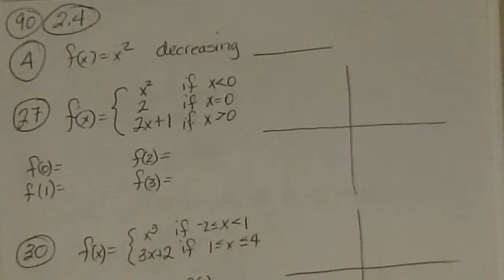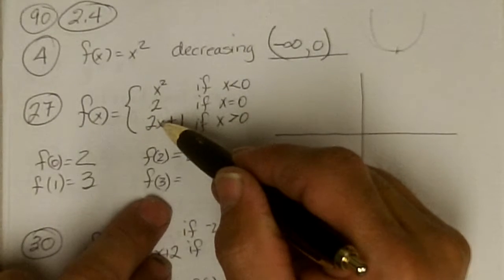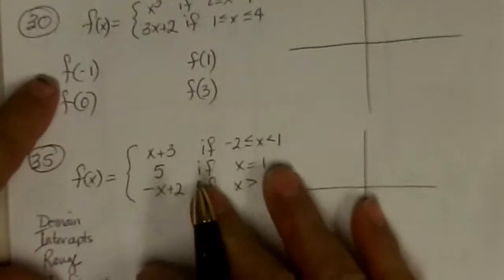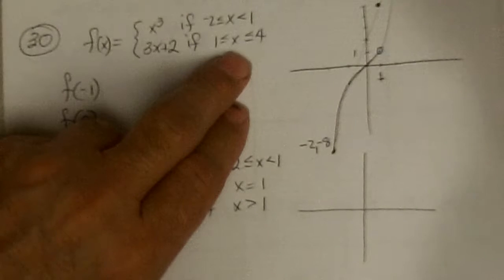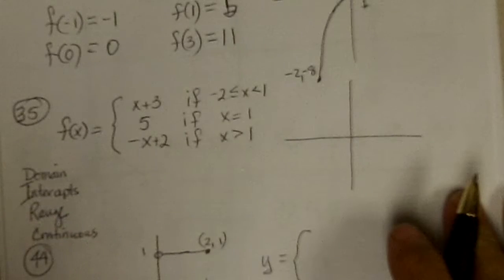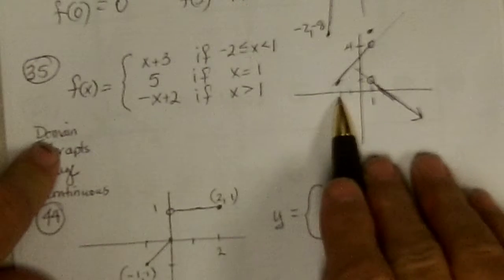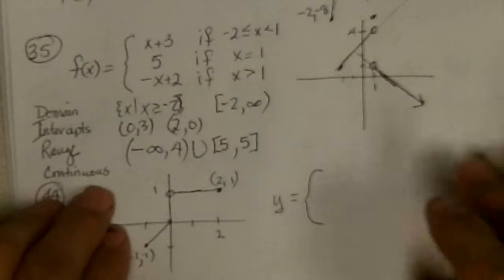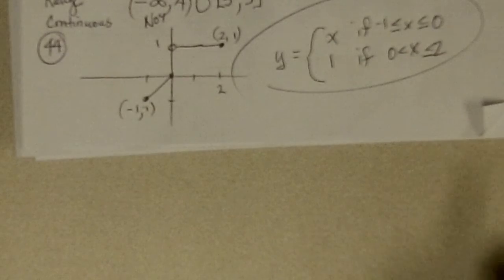153 Sect 2 4 Pbs 4 27 30 35 44